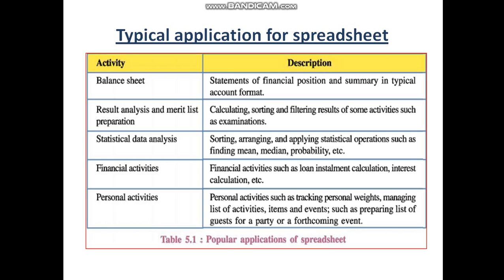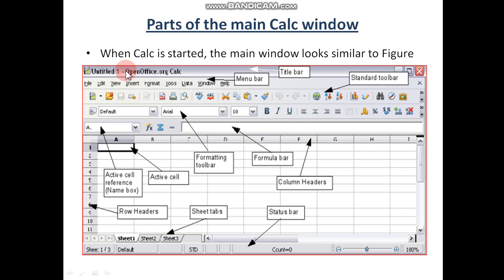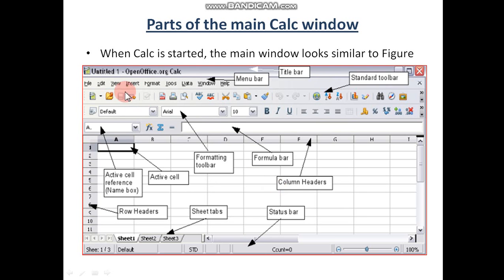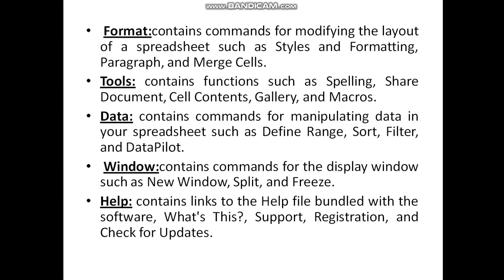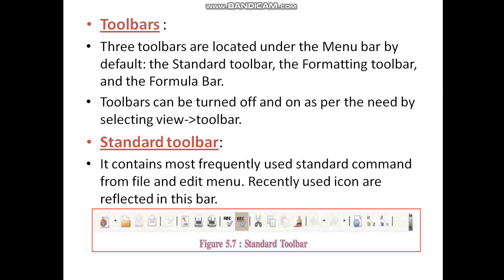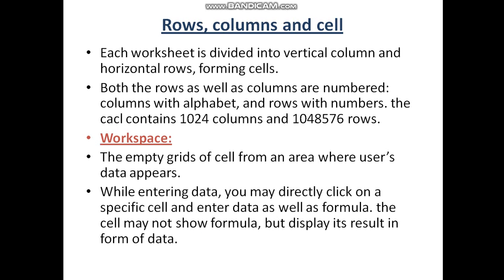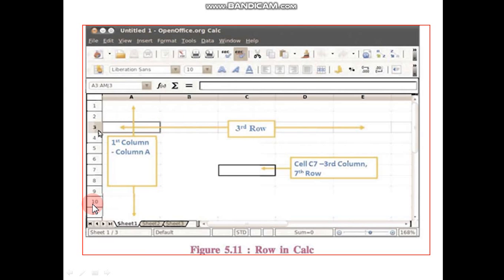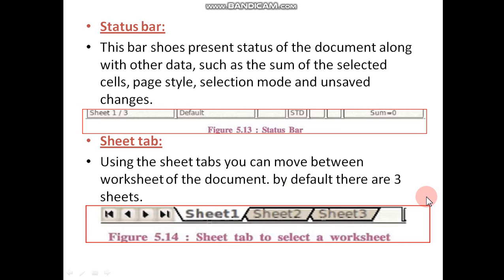STD 10 Eng Med Computer Ch 5 P1